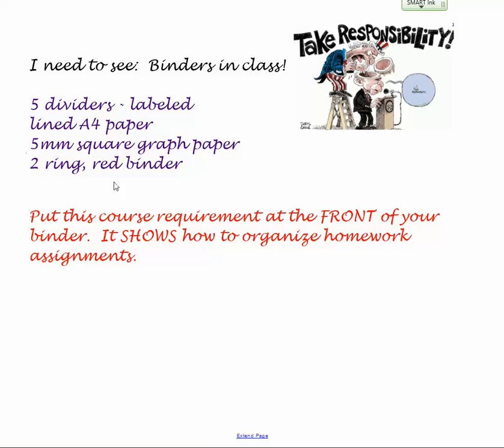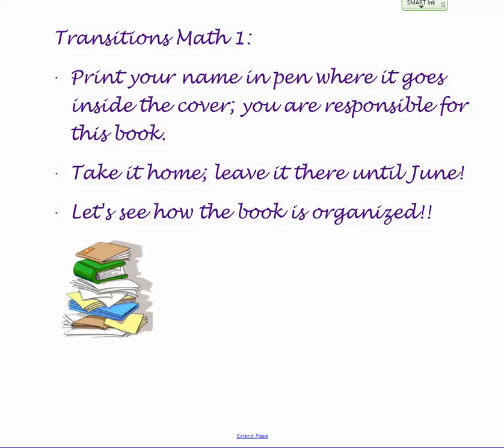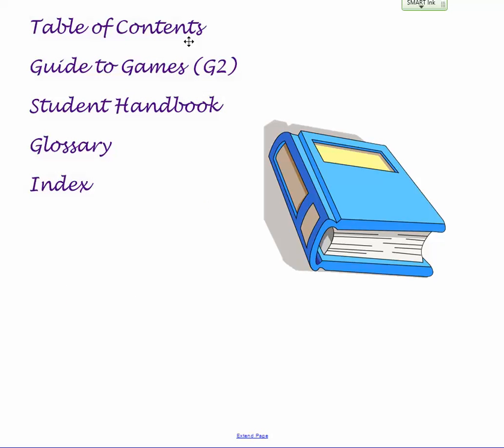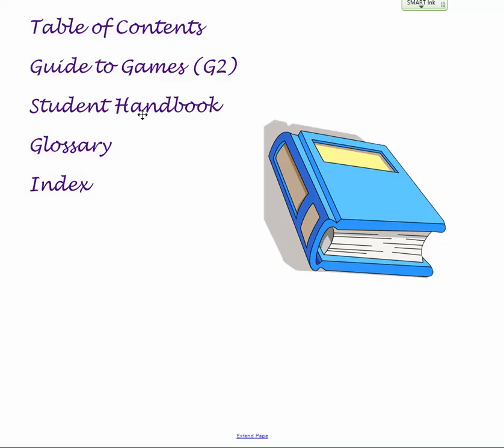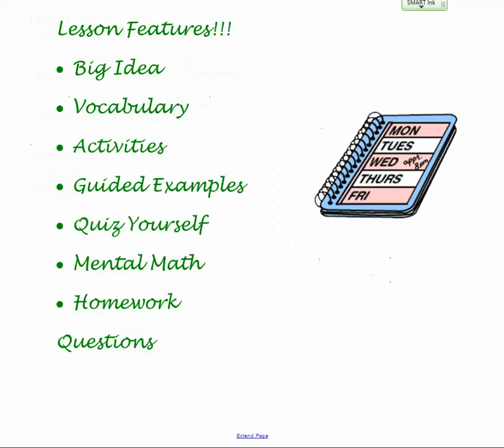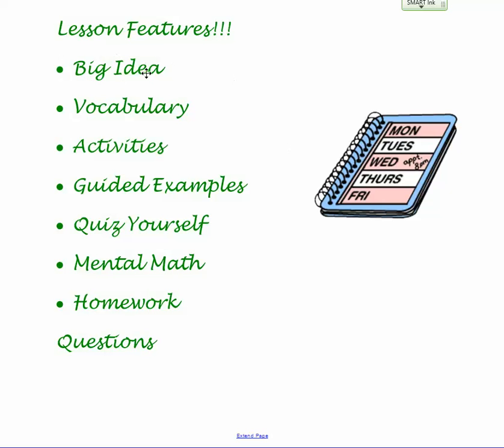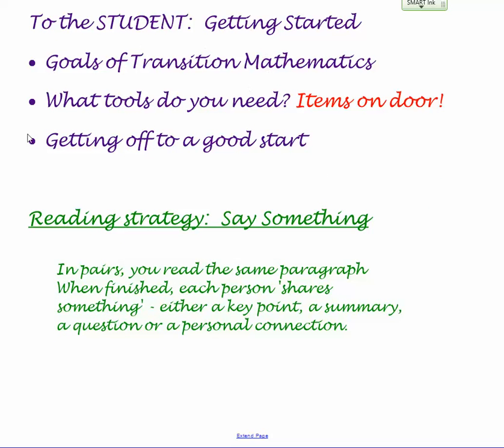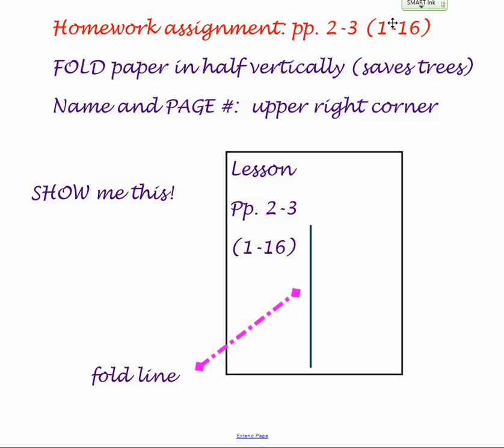8/27/2014 5:47:15 PM